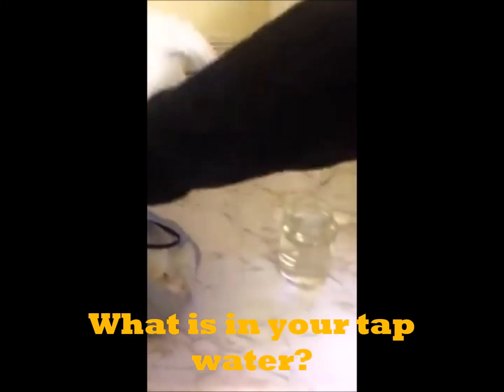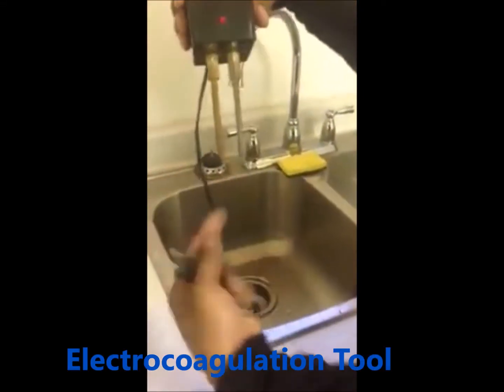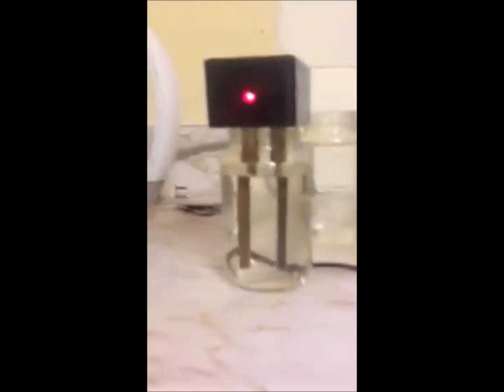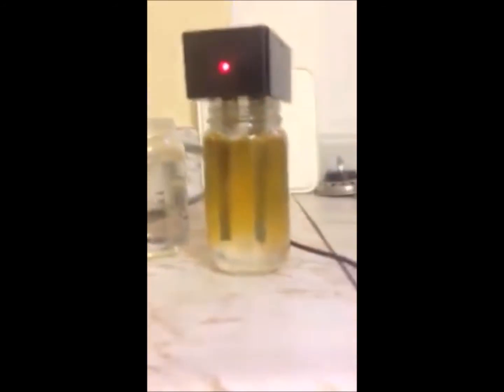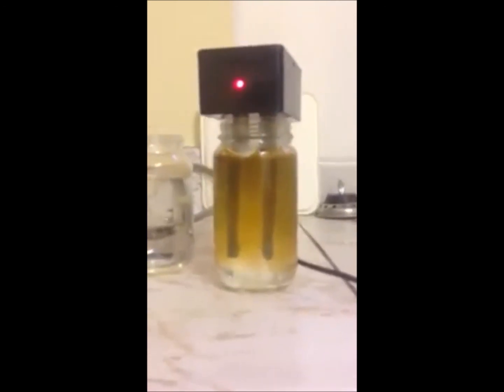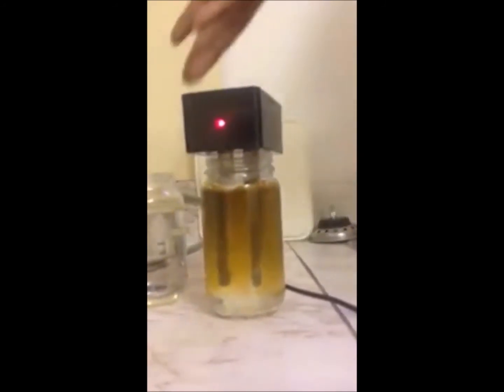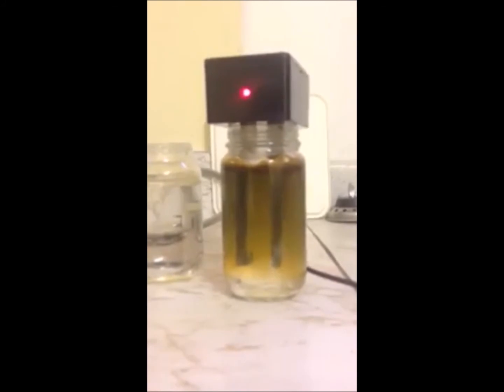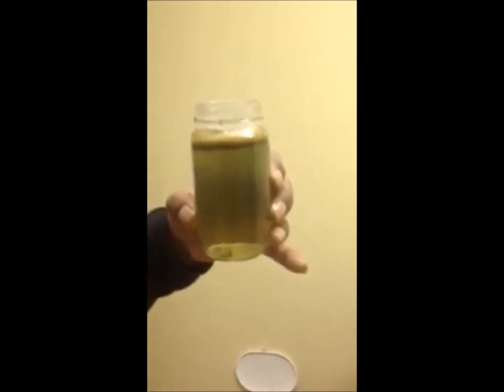London tap water - How clean is your water? You will be shocked!!!